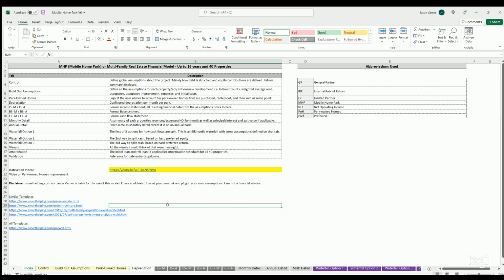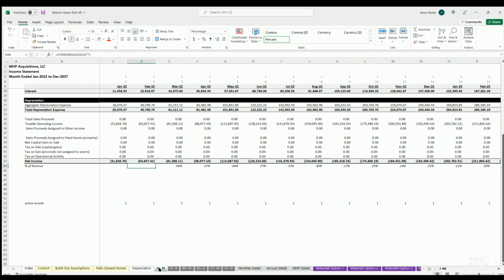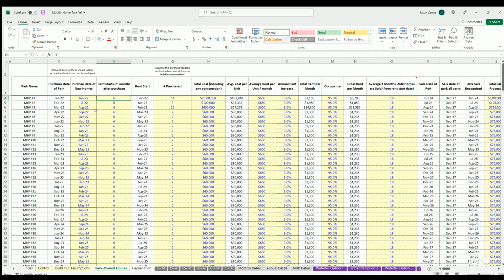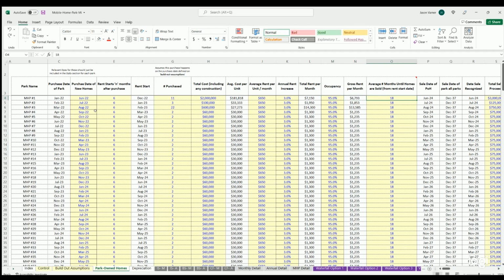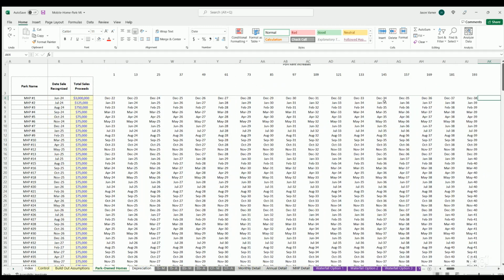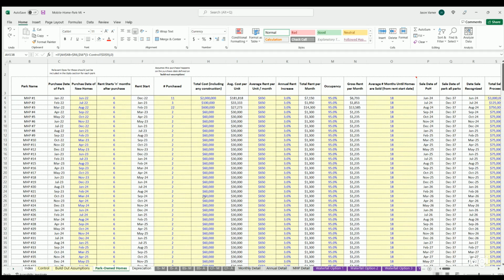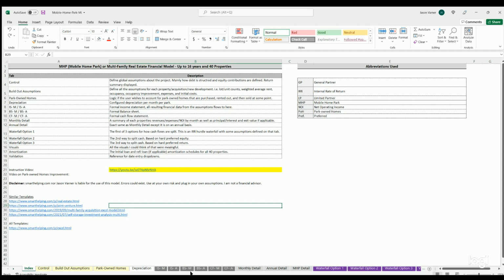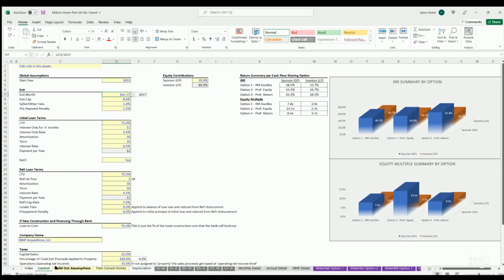Added Park-owned Homes (PoH) Logic to Mobile Home Park Financial Model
This is an awesome upgrade I did and it came after 4 different customers requested it. So, now if you want to you can account for park-owned homes being apart of the acquisition, operation, and exit of these properties.